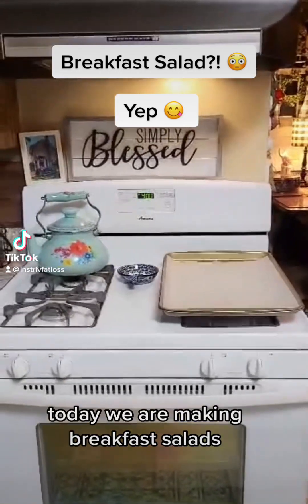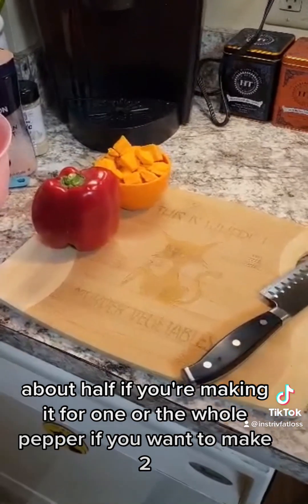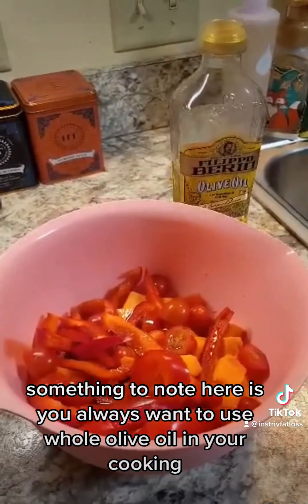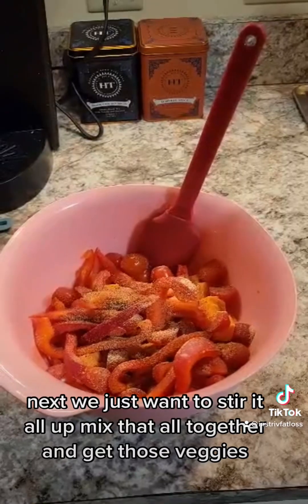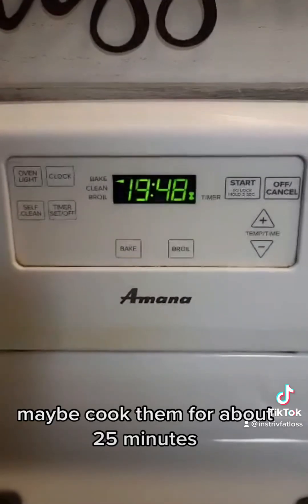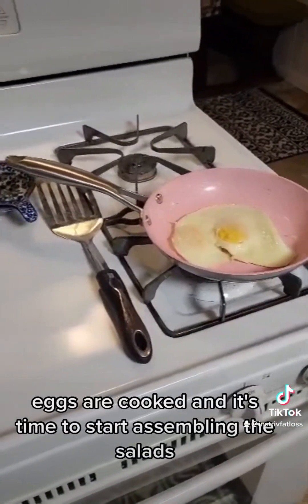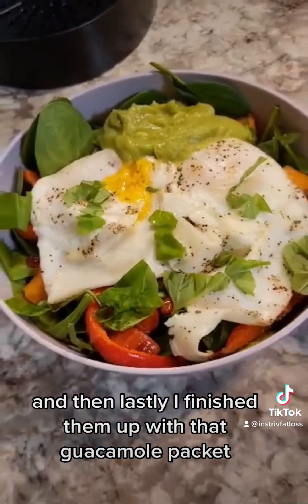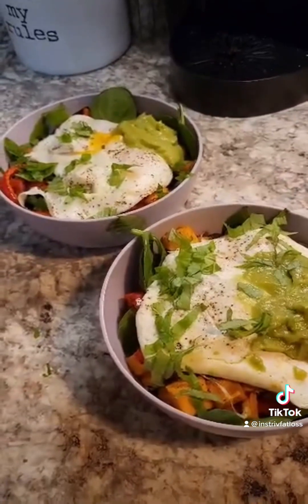Weight Loss Breakfast Recipes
Looking for quick and easy weight loss breakfast recipes? Try out this new Breakfast Salad recipe we made! It's one of our favorite breakfast weight loss recipes!